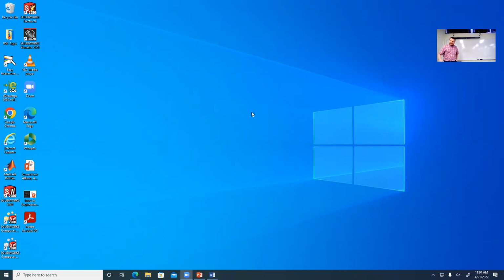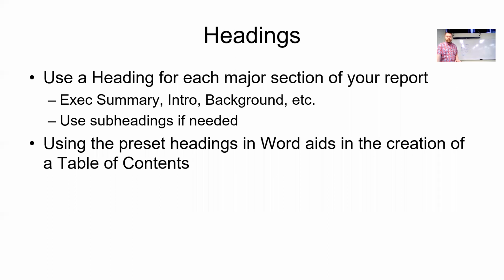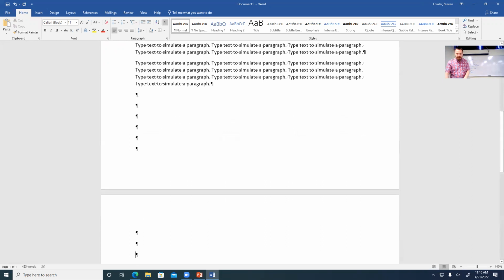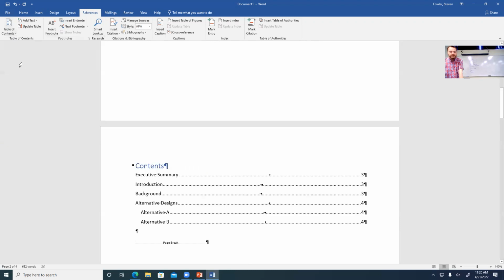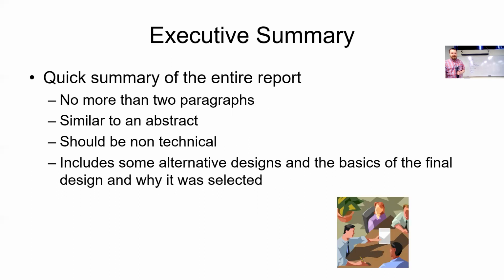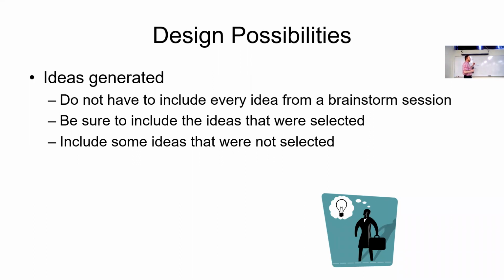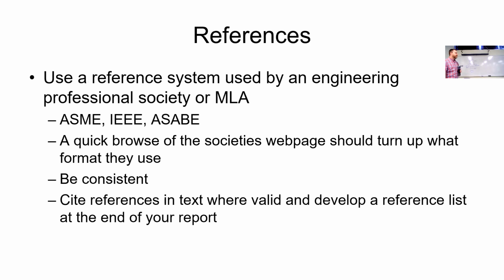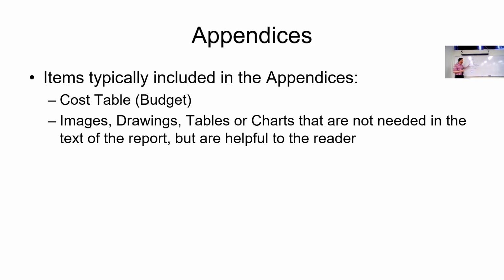Report Writing for Intro to Engineering and Graphics and Design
This is a live lecture where we discuss how to write the Final Reports for my Intro to Engineering course. Everything here is applicable for my Graphics and Design course as well.